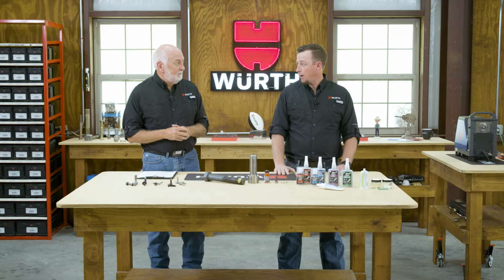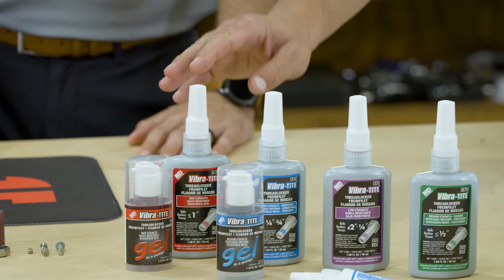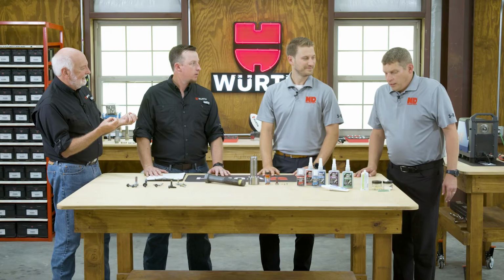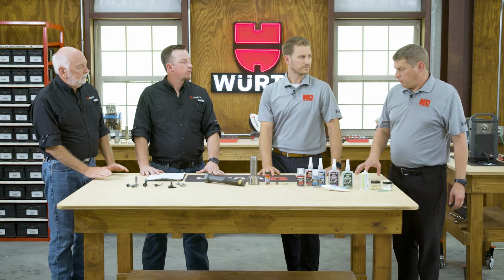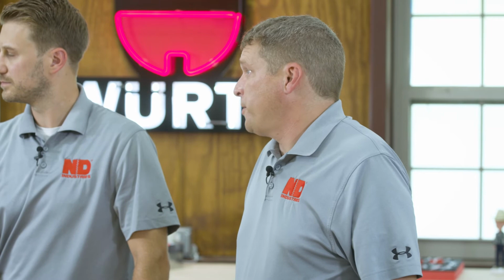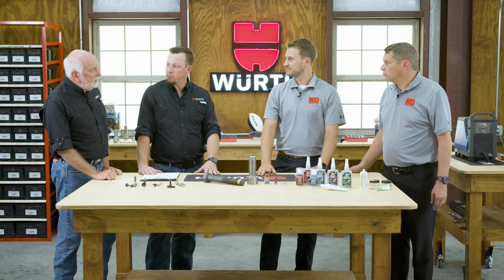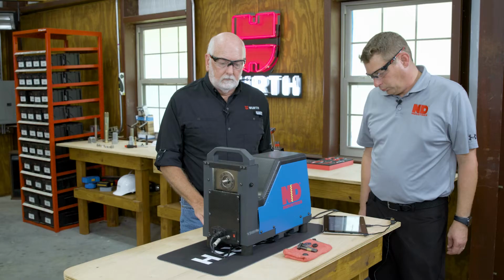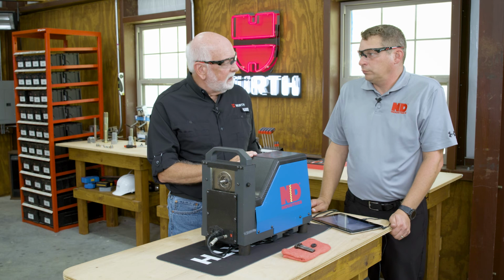Thread Locking Adhesives & Pre-applied Patches | Würth Knowing Episode 15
Learn about threadlockers and thread adhesives in today's episode of Würth Knowing, featuring special guests Scot Wickham and Brad Gallagher from ND Industries!

Learn about the difference between inert and reactive adhesives, and about the pros and cons of both pre-applied and user-applied threadlockers.

Join Randy Lammers, Technical Instructor, and Aaron Keevan, Quality Engineering Manager, in Randy’s Texas workshop to discover what’s Würth Knowing.